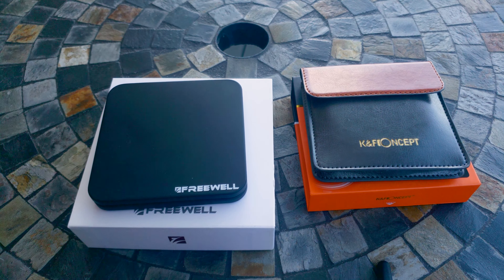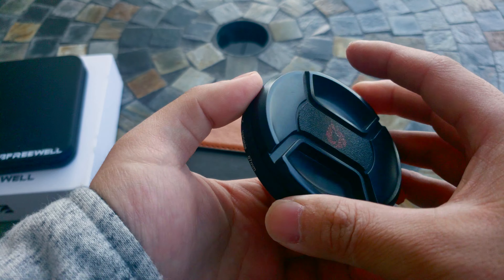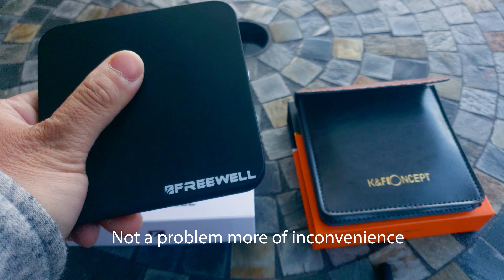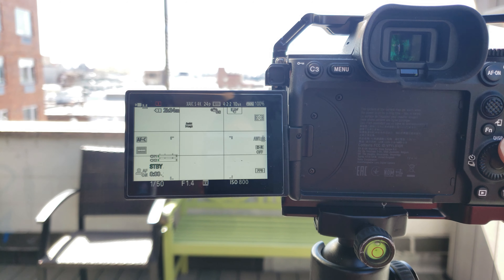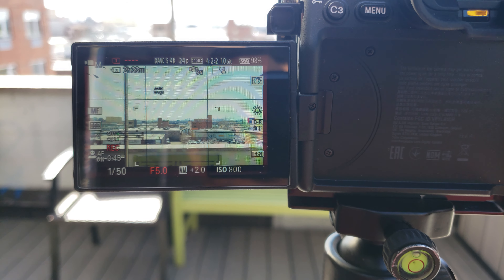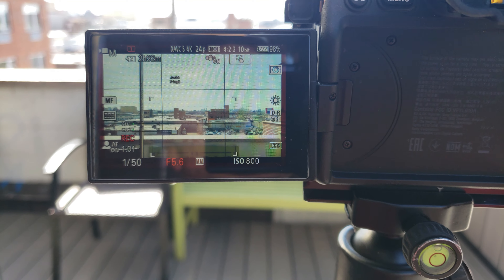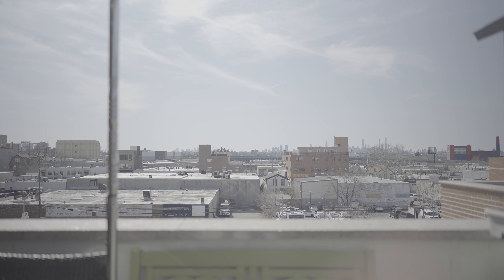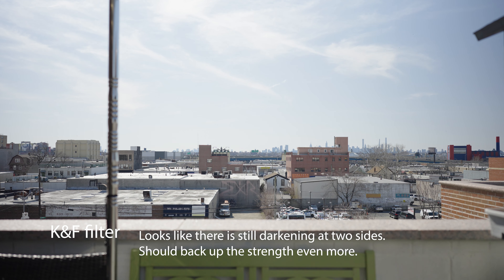K&F Variable ND Filter Review compared to Freewell Variable ND. Cheaper is better?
In this video I have a very detailed review/comparison between K&F Variable ND Filter (1-9 Stops) and Freewell Variable ND (2-5 Stops). You will get a lot of information about each filter and which one I prefer.

Gears I used in this video
Sony a7IV
Sony 35mm f1.4GM
K&F Concept Variable ND Filter ND2-ND400 (1-9 Stops) with Putter HD 28 Multi-Layer Coatings
Freewell Hard Stop Variable ND Filter Standard Day 2 to 5 Stop
Rode VideoMicro Microphone
Deity V-Mic D4 Mini Video Microphone
Samsung Galaxy Note 9 (Filming this)
SanDisk V90 UHS-II SD Card
SmallRig Full Camera Cage for Sony Alpha 7 IV